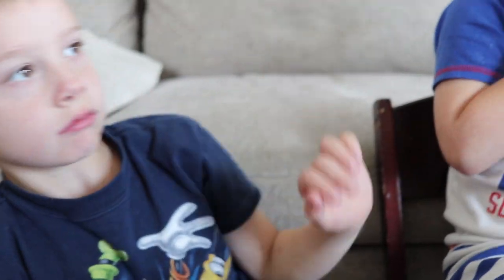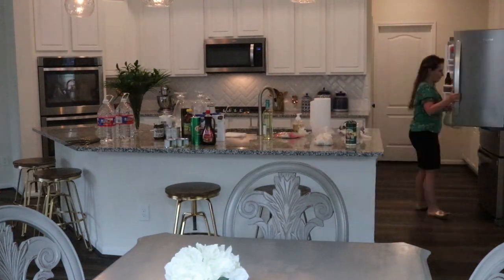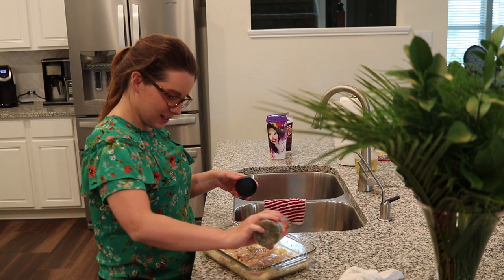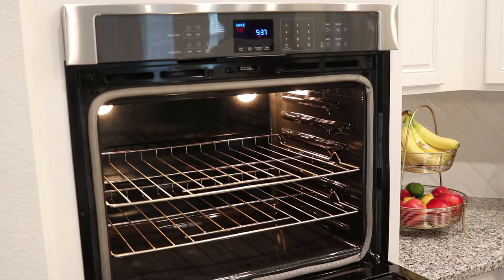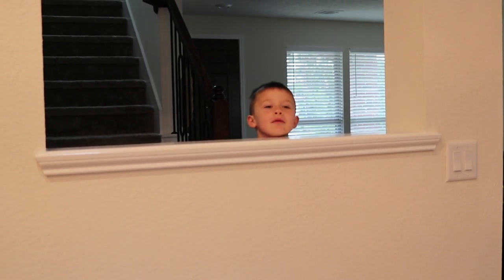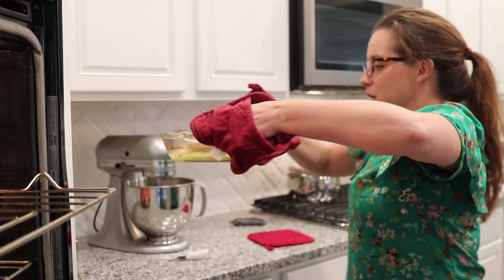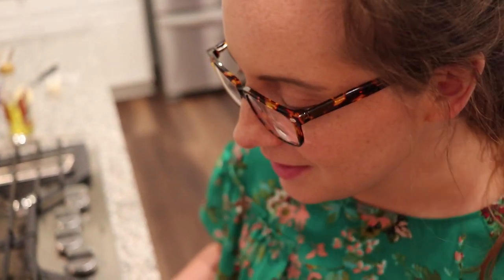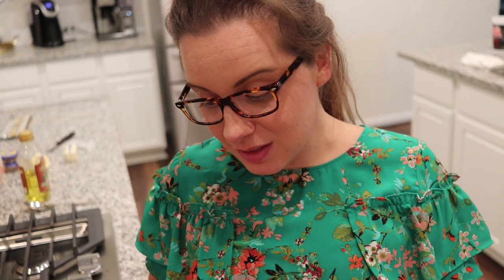Random Summer Night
I hope you enjoyed this random summer vlog.

-Lens: Canon - EF 50mm f/1.8 STM Standard Lens & Canon Zoom Lens EF-S 18-55mm 1:4-5.6mm IS STM
Lens Canon EF-S 24mm f/2.8 STM

-Microphone: Rhode Videomic Pro +